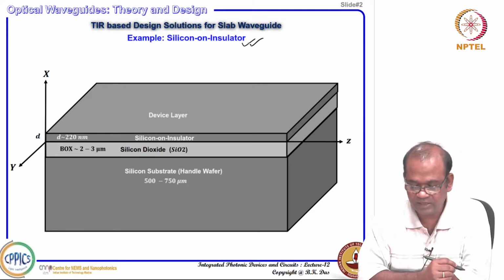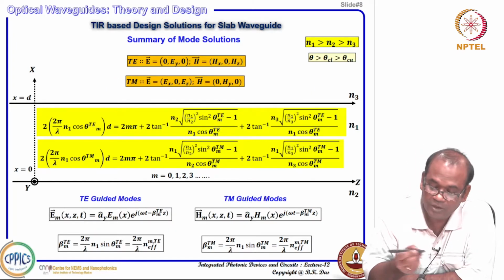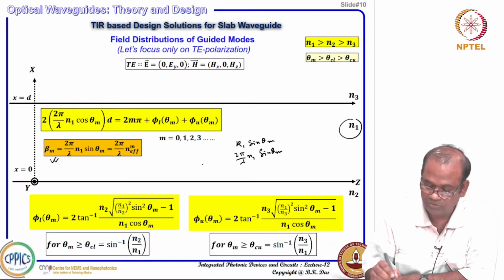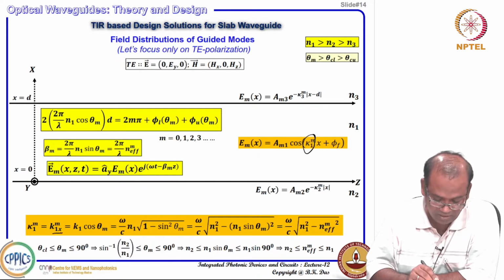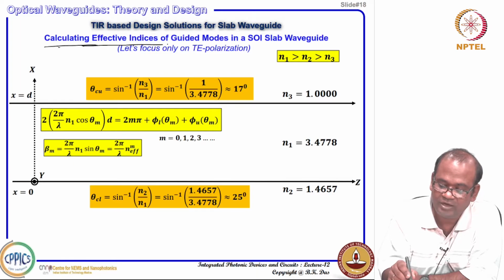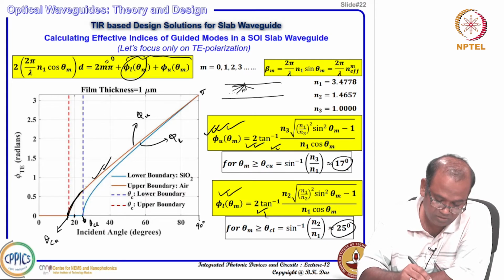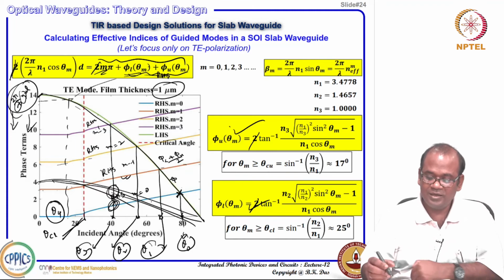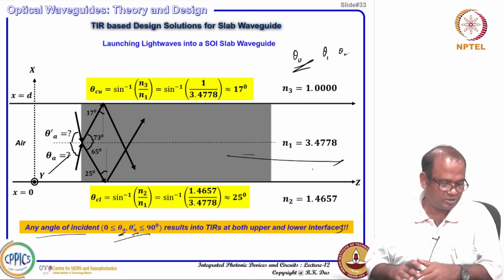Optical Waveguides: Theory and Design: TIR Based Design Solutions for Slab Waveguides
Optical Waveguides: Theory and Design: TIR Based Design

Solutions for Slab Waveguides

IIT Madras,